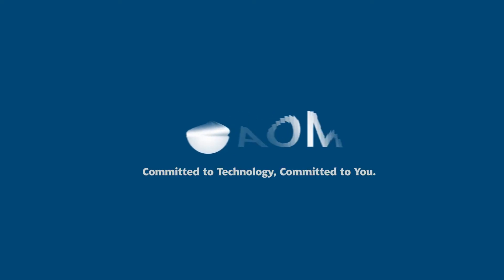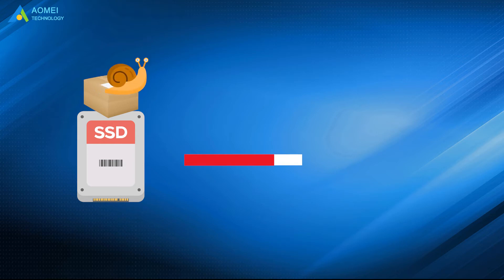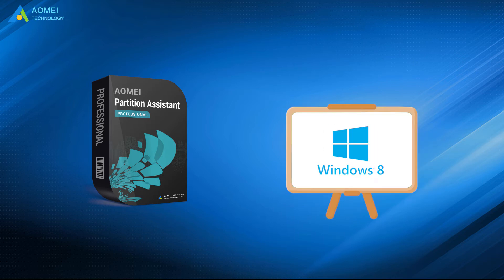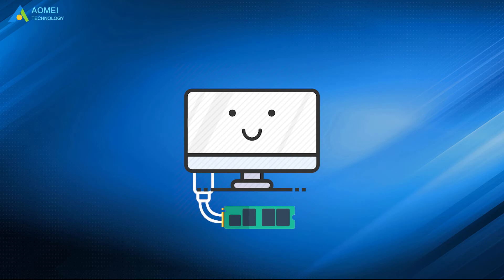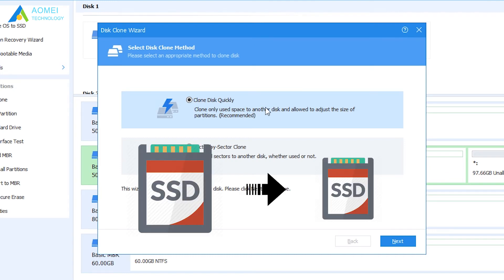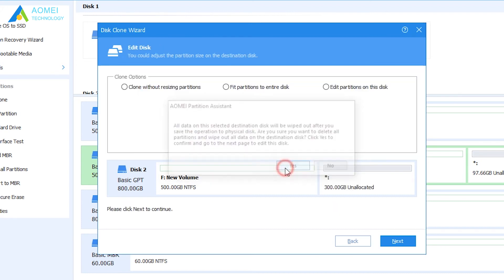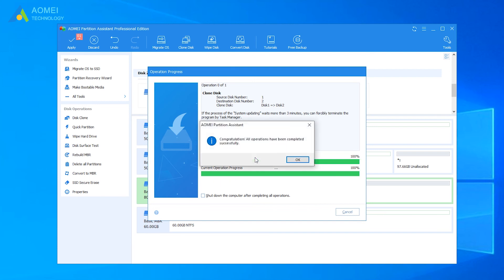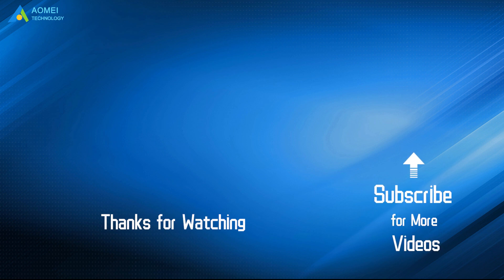Safely Perform SSD to Larger SSD Clone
Your current SSD is almost running out of space, resulting in low running speed. In such a case, the best solution is to replace the old smaller SSD with a new larger SSD.

✅ 【About this Video】
⏰ 0:00 Start
⏰ 01:16 The Best SSD Cloner
⏰ 01:59 Detailed Steps to Clone SSD to Larger SSD

✅ 【Detail】
Do you know how to complete this without boot failure and save the process of Windows OS and app reinstallation? Professional third-party software is a must, it can save your time and effort, and most importantly ensure the new SSD is bootable after cloning. Then let’s run AOMEI Partition Assistant and get to its homepage, here you can see the info on your disks clearly.
1. Click all tools on the left and click disk clone wizard
2. In the pop-up window, select SSD clone method, Clone Disk Quickly, or Sector-by-sector Clone.
The first method will clone the used part on the source SSD only, and the cloning process takes up less time. It allows for larger SSD to smaller SSD clones.
The second method will clone every sector on the source SSD including accidentally formatted sections. Meanwhile, more time is required.

Here I choose the first one and click next.
3. Select the smaller SSD as the source disk, then hit next.
4. Select the larger SSD as the target disk. Be sure to check “Optimize the performance of SSD” to align the SSD partition automatically, click next. All data on the target disk will be wiped out, if you are sure to do this, click yes.
5. Here are three options to edit partitions on target SSD, select one of them based on your needs. Click next to continue
6. Then it will provide instructions on how to boot from the destination SSD, and click finish.
7. Next, click Apply, preview the virtual result then click Proceed to execute pending operations. Just wait for a short time, and it will be finished. Then you can boot from your new SSD now. If you failed to boot from your new SSD, please refer to the previous video “Quick fix: cloned SSD won’t boot” to troubleshoot the issue.